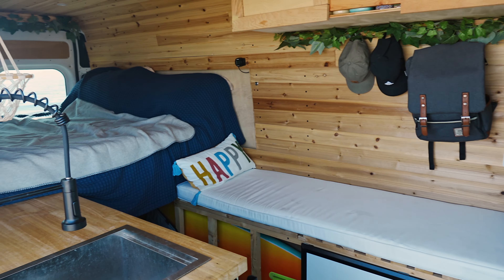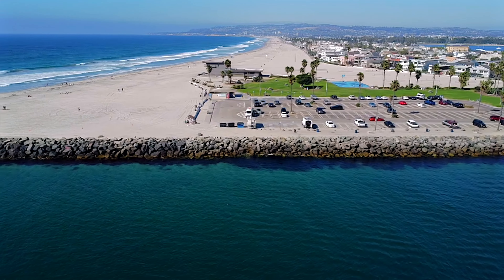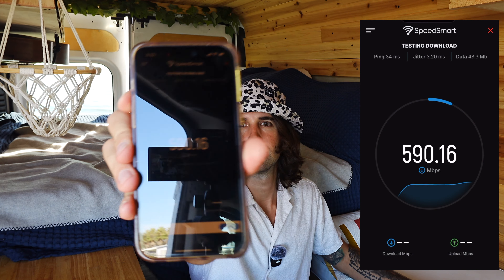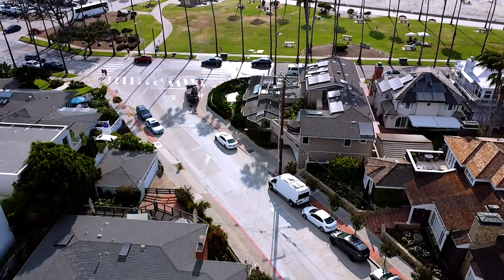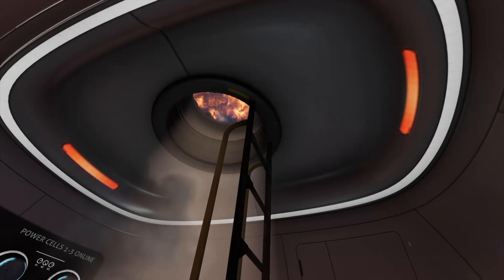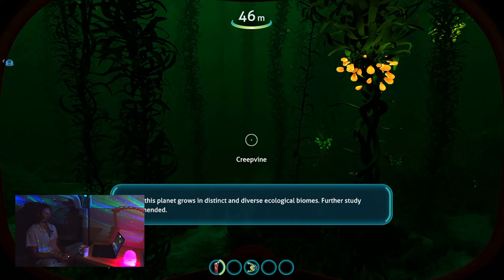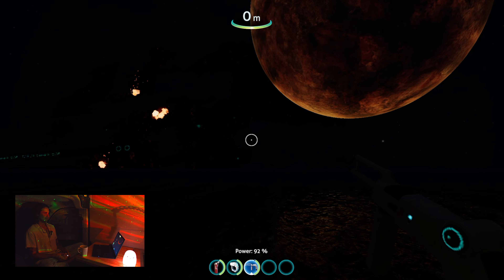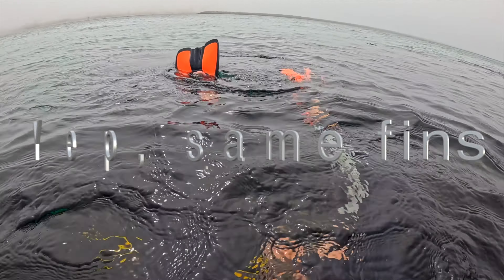Gaming + Van Life | Walk-through of my Travel Gaming Setup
In this video I'm showing my setup that allows me to game while on the road, living in my van. I play some Subnautica to demonstrate gameplay in the van and I also review T-Mobiles wireless router; I run a speed test to demonstrate its efficiency for life on the road. Hope you all enjoy!

Acer Nitro V Gaming Laptop
Bluetooth Xbox Controller

📸 Camera Gear 📸
DJI Wireless Microphone
Sony ZV1F (My camera)
Drone (DJI Mini)

Channel Summary

Welcome to @daltons_adventures! Join me as I transform my 2020 Ram Promaster 2500 into a cozy, mobile home. My channel is all about van life and adventure, offering tips, travel vlogs, and DIY guides for van enthusiasts and wanderers.

What you'll find:

    Van Conversion Tips
    Nomadic Lifestyle Inspiration
    Adventure Travel Vlogs
    DIY Van Build Guides
    Off-Grid Living Solutions

If you’re passionate about van life or dreaming of the road, you’re in the right place!